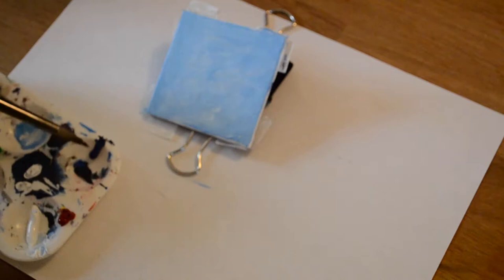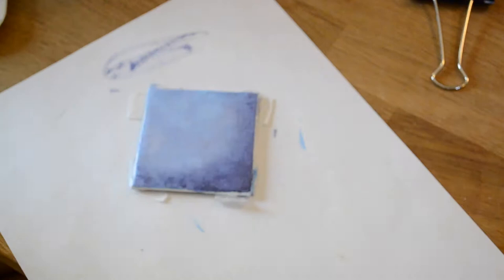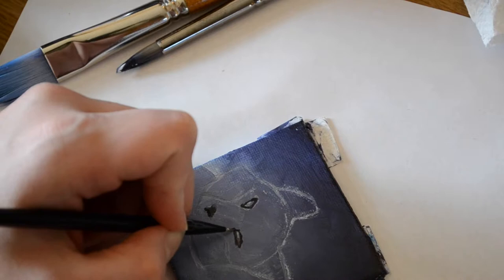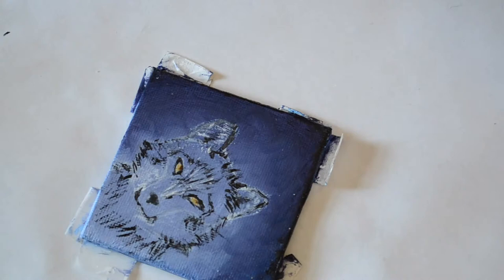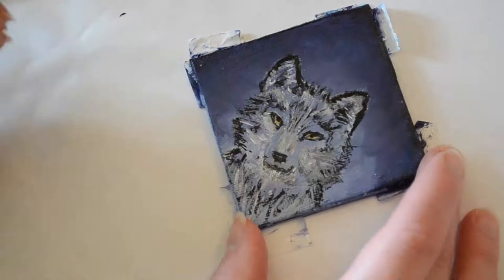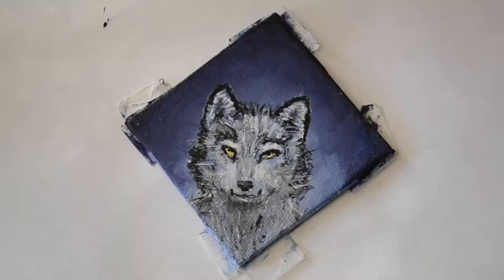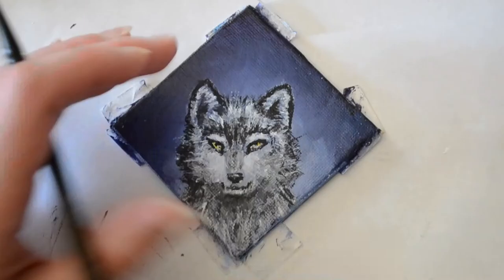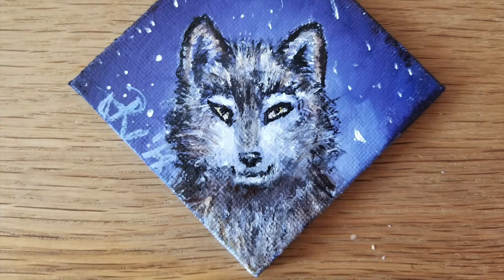Small Art Challenge | Painting a Wolf in acrylics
In this video, I will show you how to paint a small picture of a wolf using acrylic paint. This painting is good for a beginner painter looking to start their first painting.